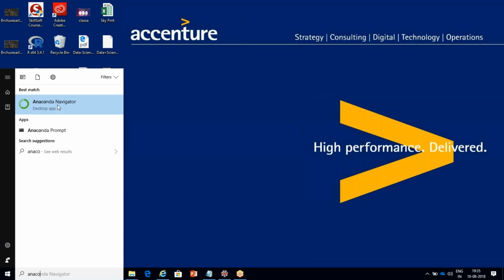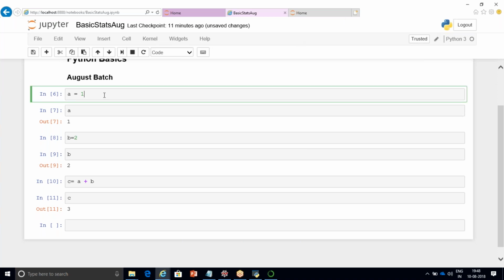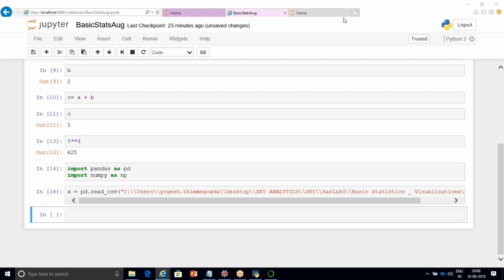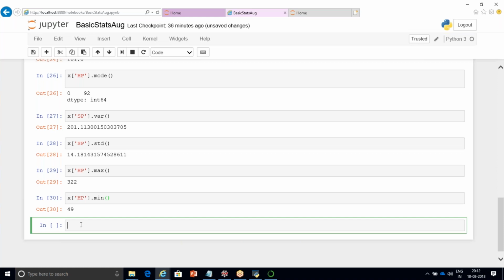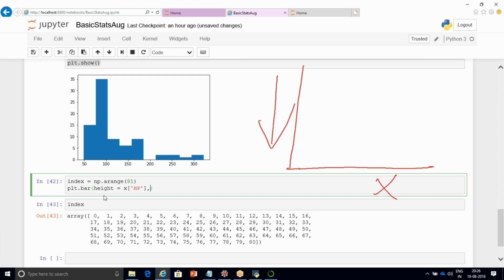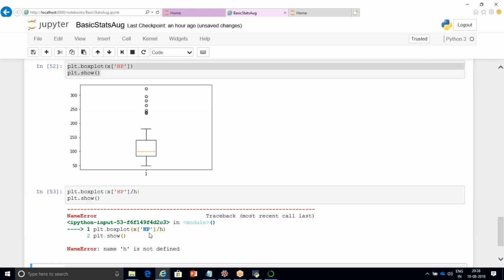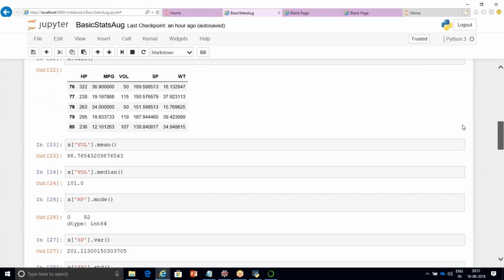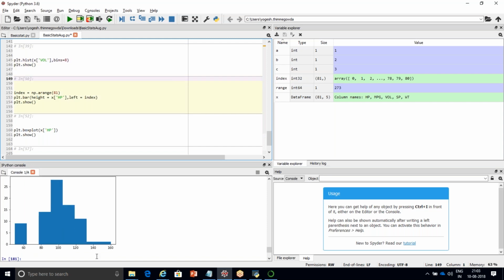Session7 - Jupyter notebook hands on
Basic Maths concepts of Machine learning